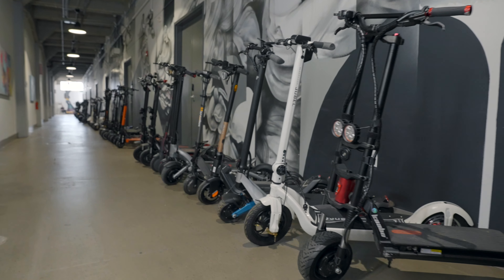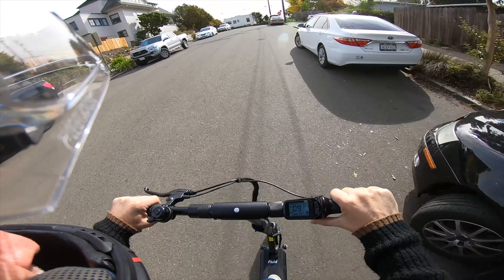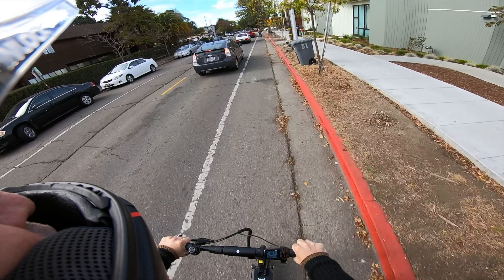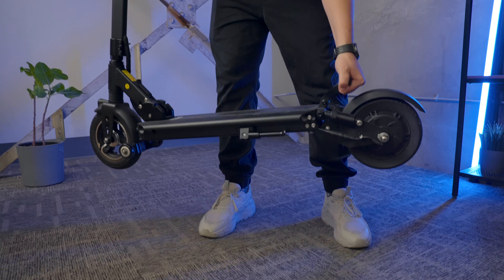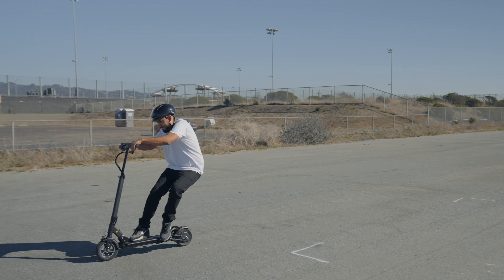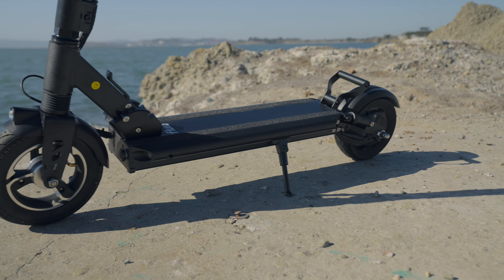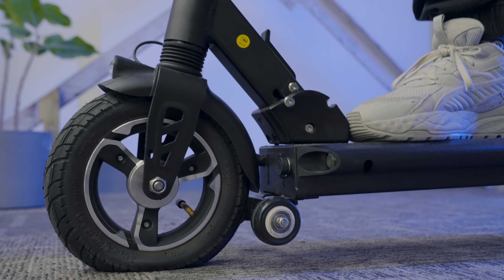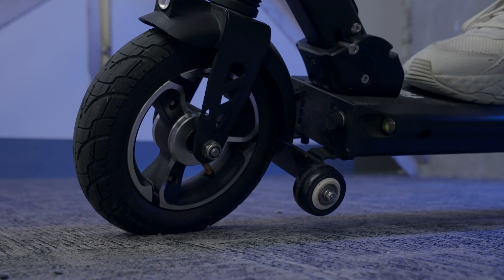Fluid Horizon Electric Scooter: 2 Years Later!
The Fluid Horizon electric scooter has been around for quite a while now and we have been testing out the 2022 model for the past two years! How has it held up and is it still worth considering in 2024?

🛴Fluid Horizon Scooter 🛴
🎟️Get $50 OFF your order with Code RIDERGUIDE50

Chapters:
0:00 Intro
0:50 Basic Specs
1:24 The Good
2:30 Braking
2:38 Speed & Acceleration
3:02 Rain Riding
3:44 The No So Good
3:55 Suspension
4:13 Dolly Wheels
4:30 Handlebars
4:50 Conclusion